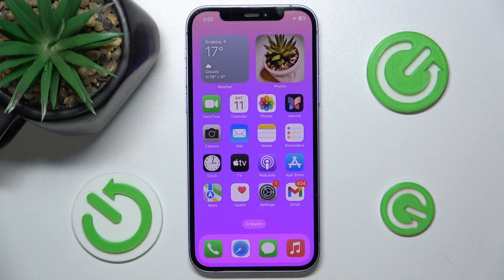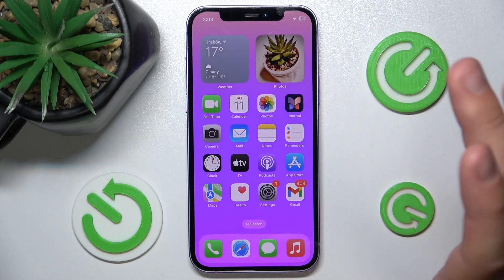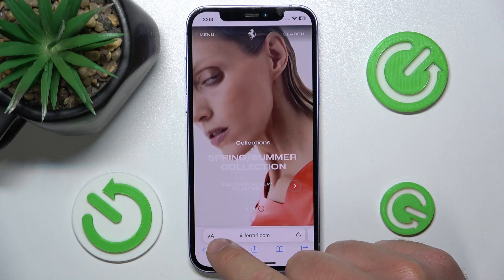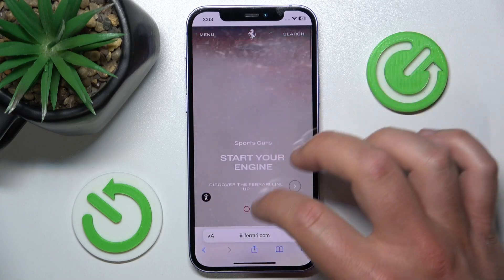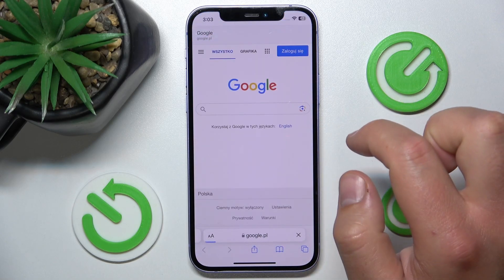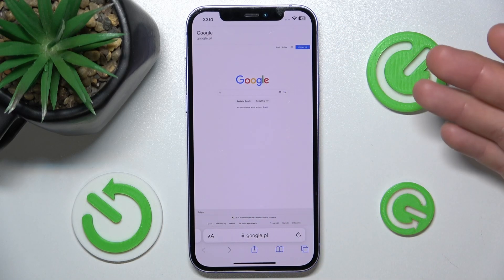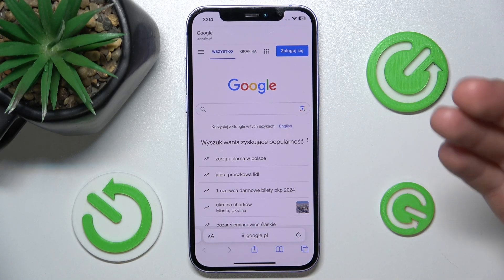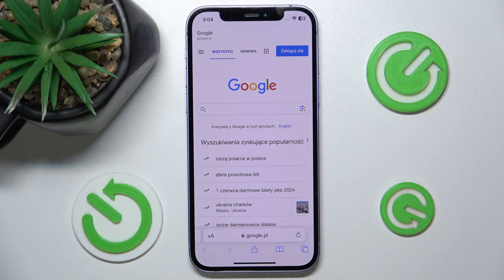How to Enable Desktop Site View in Safari on iPhone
Learn how to enable the desktop site view in Safari on your iPhone. Whether you need to access full-featured websites or prefer the desktop layout, Safari’s settings allow you to switch seamlessly. Discover how to activate desktop mode and enhance your browsing experience!

Engaging Questions:

“How do you activate the desktop site view in Safari?”
“Why might you prefer the desktop layout on your iPhone?”
“Can you customize desktop mode for specific websites?”
“Is it possible to switch back to mobile view easily?”